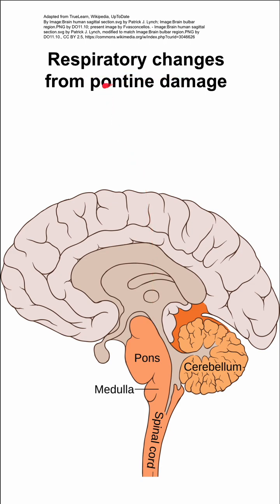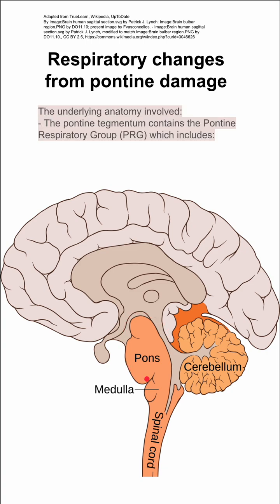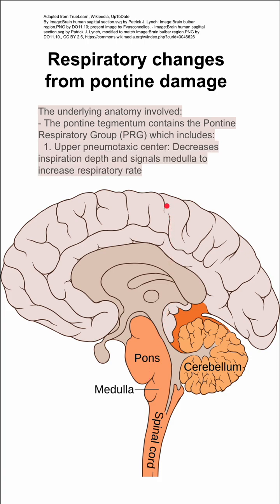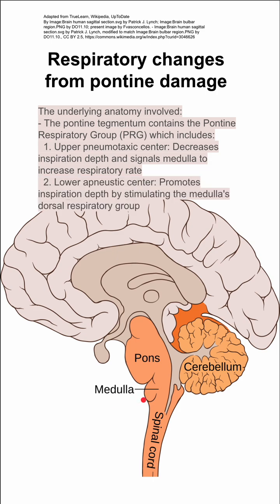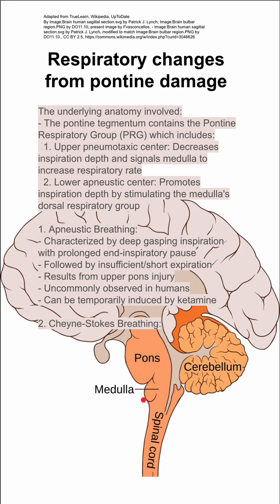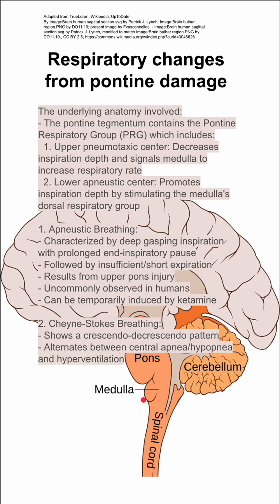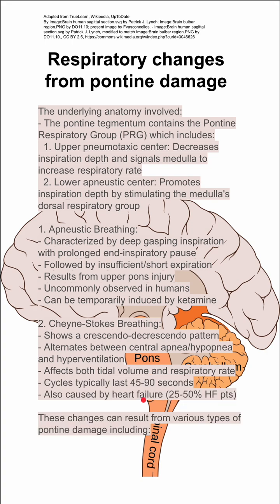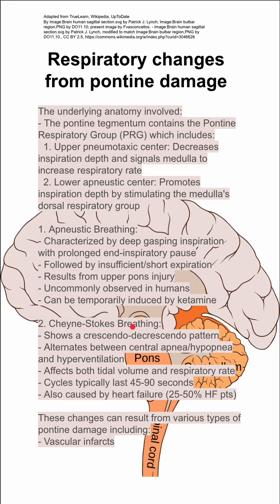Respiratory changes from pontine damage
The underlying anatomy involved:
- The pontine tegmentum contains the Pontine Respiratory Group (PRG) which includes:
  1. Upper pneumotaxic center: Decreases inspiration depth and signals medulla to increase respiratory rate
  2. Lower apneustic center: Promotes inspiration depth by stimulating the medulla's dorsal respiratory group

1. Apneustic Breathing:
- Characterized by deep gasping inspiration with prolonged end-inspiratory pause
- Followed by insufficient/short expiration
- Results from upper pons injury
- Uncommonly observed in humans
- Can be temporarily induced by ketamine

2. Cheyne-Stokes Breathing:
- Shows a crescendo-decrescendo pattern
- Alternates between central apnea/hypopnea and hyperventilation
- Affects both tidal volume and respiratory rate
- Cycles typically last 45-90 seconds
- Also caused by heart failure (25-50% HF pts)

These changes can result from various types of pontine damage including:
- Vascular infarcts
- Central pontine myelinolysis
- Surgical manipulation